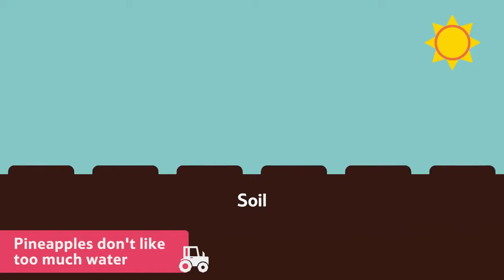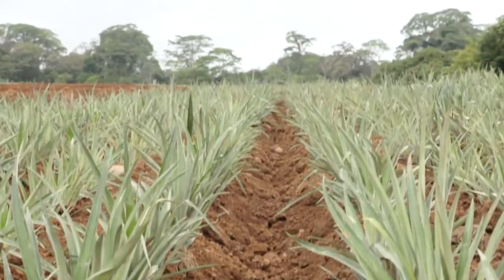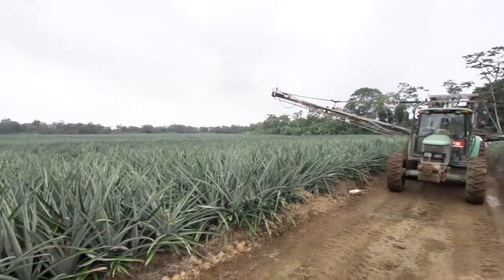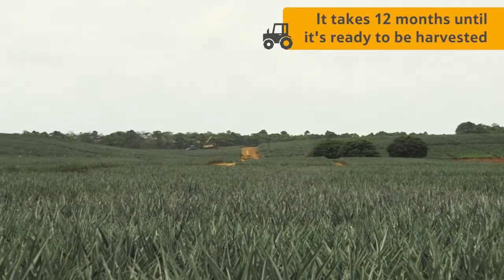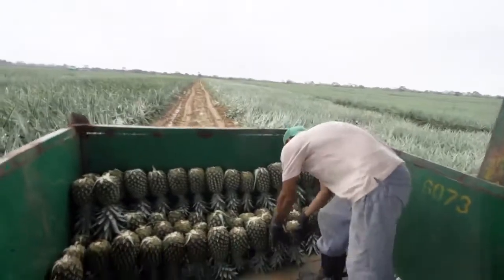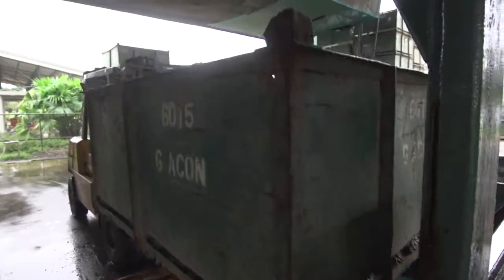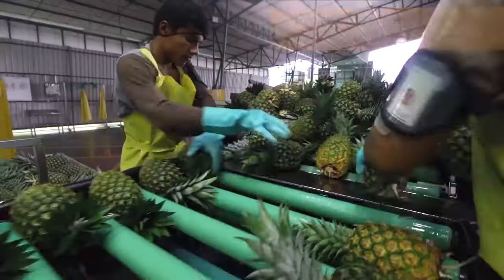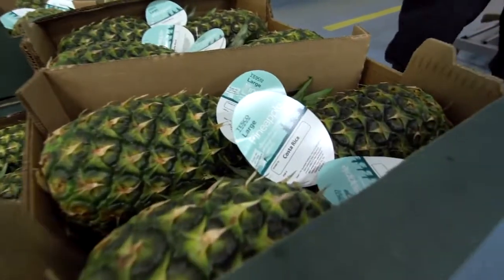Prickly Pineapples: from farm to fork@